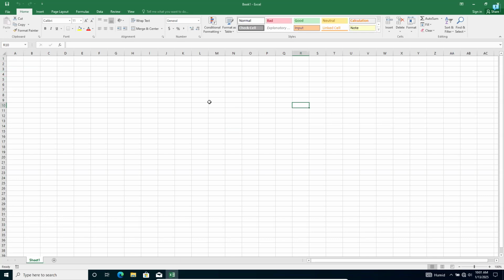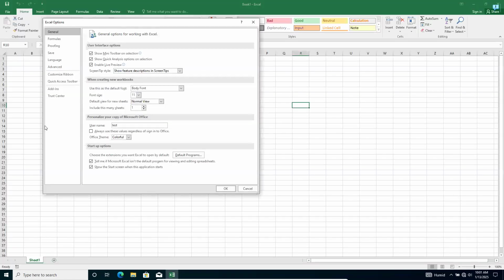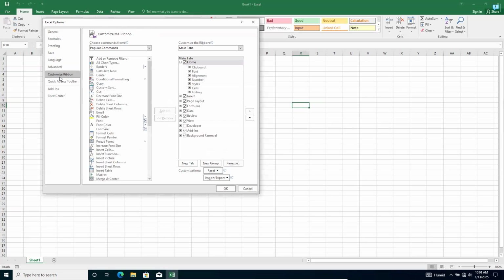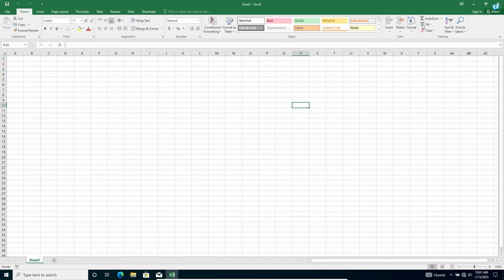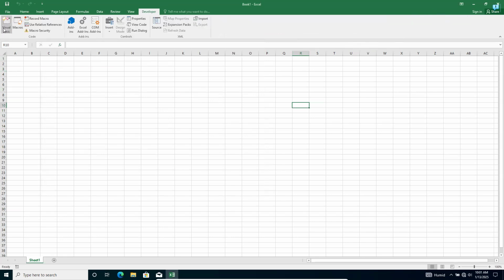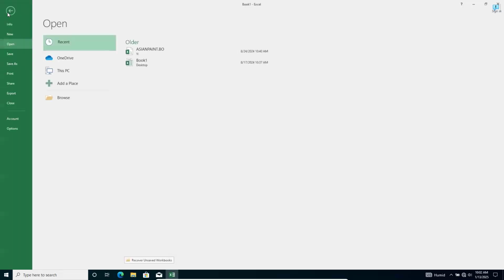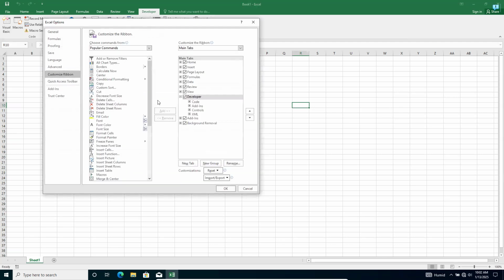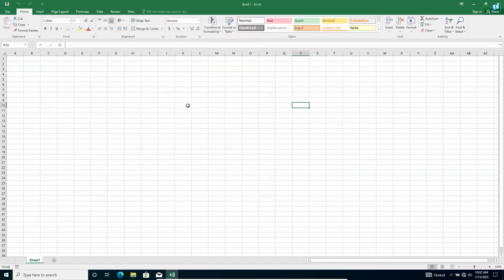How to Add Developer Tab in Excel Ribbon - Step-by-Step Guide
In this video, I will show you how to add the Developer tab to the Excel ribbon. By default, Excel does not include this tab, which is essential for running macros and managing XML files. Follow along as I guide you through the steps to customize your ribbon and access powerful programming features. Whether you're a beginner or an experienced user, this tutorial will help you enhance your Excel experience.

00:00 Intro to Developer Tab
00:02 Overview of Excel Ribbon
00:09 Accessing File Menu
00:18 Customizing Ribbon Options
00:35 Adding Developer Tab
00:51 Features of Developer Tab
01:11 Using Macros and XML
01:22 Hiding Developer Tab
01:38 Summary of Steps
01:44 Thanks for Watching